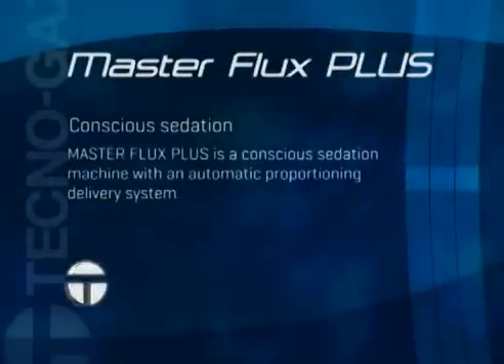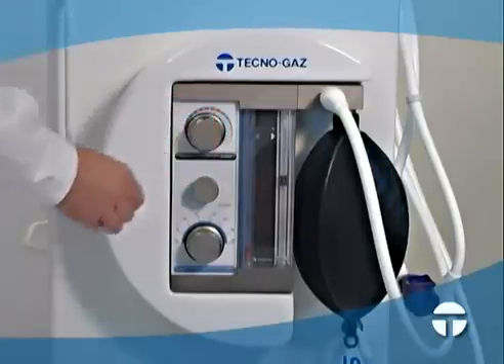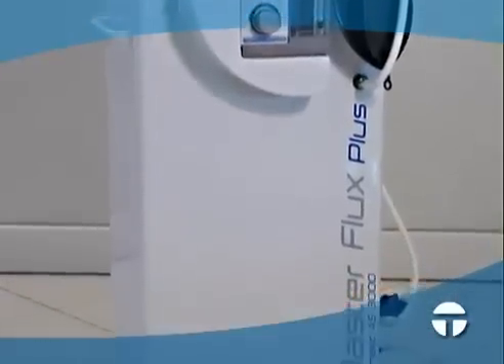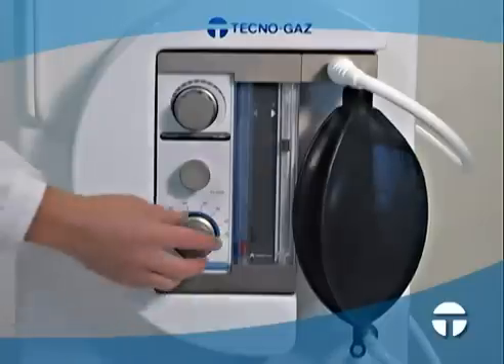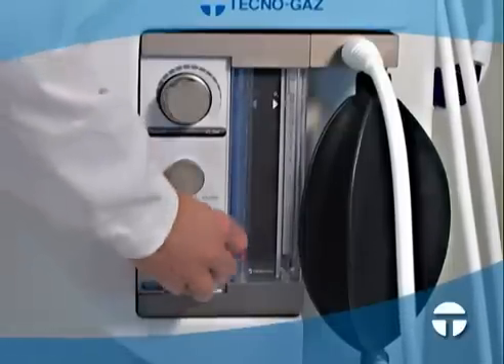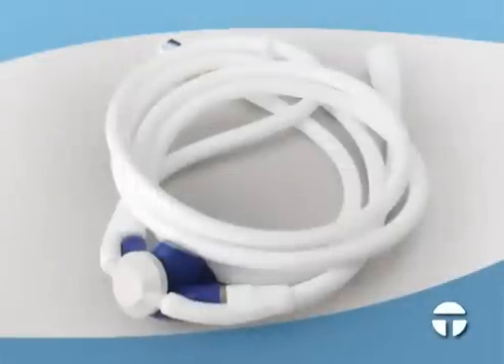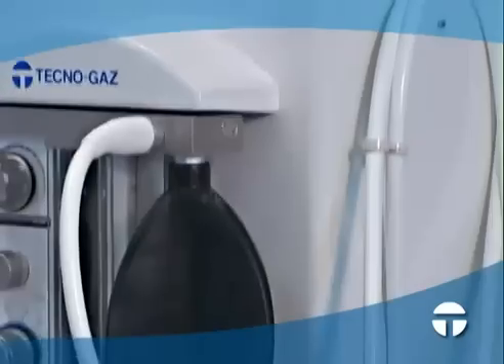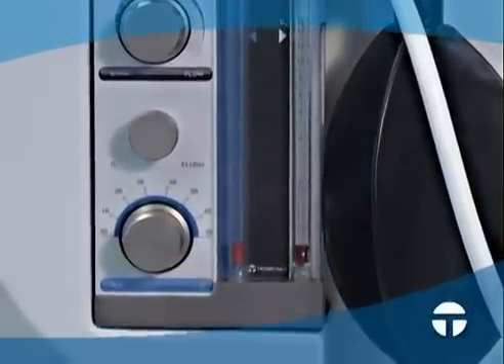Master Flux Plus (Tecno-Gaz)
Sedation machine with automatic flow control.
The master flux automatic is the only sedation machine entirely researched and developed in italy.

All parts are manufactured by Tecno-Gaz and undergo scrupulous individual inspection. To prevent the machine from having a negative visual and psychological impact on the patient, it has been placed in an elegant unit with the capacity to contain the oxygen and nitrous oxide bottles and their relative reducers and attachments. The unit is painted RAL 9002 white, is equipped with wheels and laminated instrument tray and has a compartment to house 5-10 litre gas bottles.

On the front there is a space for the flow control box, complete with accessories. Master Flux Plus has passed the stability tests laid down by EN 60204 directives.

Master Flux Plus comes complete with:

• flow control box

• breath control bag

• 1 corrugated hose

• 1 circuit with adult mask

• 1 circuit with child mask

• 1 OX reducer with hose and connector

• 1 N2O reducer with hose and connector

The Masterflux flow control box is a sophisticated mechanical engineering concept with an automatic proportioning delivery system. A mechanical method was chosen because the gas management is "direct", i.e. not subordinated to other electronic or electrical "controllers". In this way we have obtained a highprecision, highly reliable, user-friendly product. Easy to use, the Master Flux has technical features that make it extremely versatile, with efficacious safety devices that do not permit errors, hence safeguarding the safety of the patient. The serigraphed drawing is simple and easy to interpret.

Safety devices

• Cuts off the N2O flow when the O2 pressure is zero (no oxygen)

• Minimum oxygen concentration. There is always a percentage of 30% oxygen present, thereby safeguarding against the risk of HYPOXIA and ANOXIA.

• A special valve prevents expired gases from being recycled in the circuit. Additionally, a special device enables the patient to breathe ambient air in the event of a gas failure.

O2 Emergency

When we press the O2 device, we cut off the flow of N2O, delivering 100% oxygen both to the control balloon and to the

patient being treated.

Automatic flow control

The system has been designed to make the flow administration quick and easy. Turning the O2 knob, we set the flow required by the patient in litres per minute, depending on his/her respiratory volume. The special regulation knob enables the percentage of nitrous oxide delivered to be automatically varied from 0 to 70%

Flow column

The columns indicating the flows have been designed for fast and easy reading.

Supply couplings

The couplings have been fitted on the back of the flow control box and their attachments are physically different in order to safeguard

against the risk of inverting the hoses for the two gases. Yet another precaution to guarantee safety in the use of the machine.